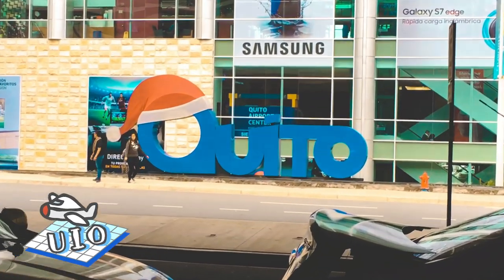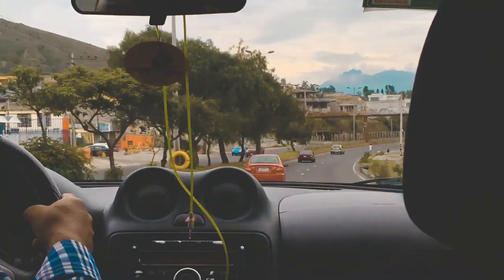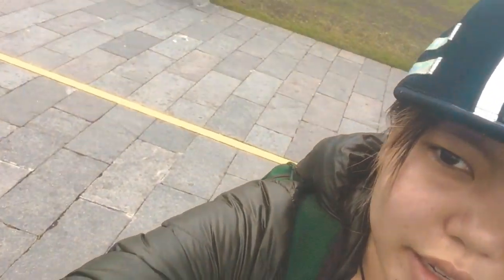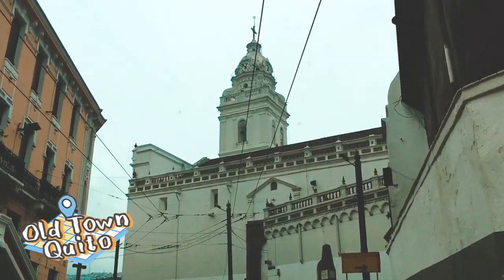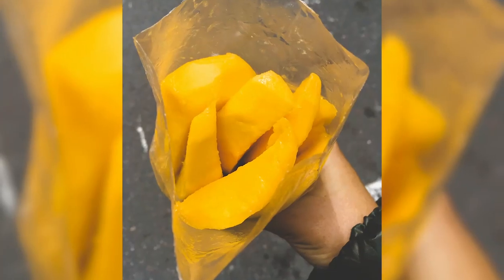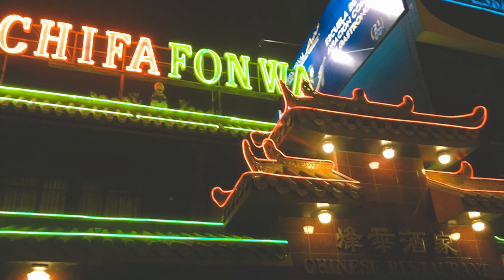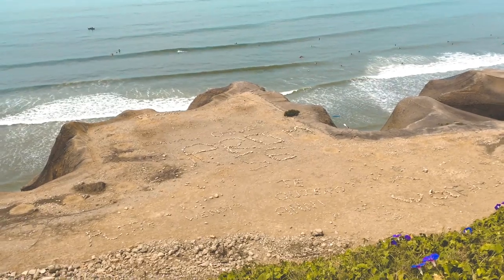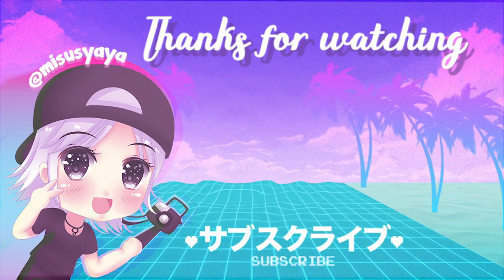⛰ Quito Ecuador Vlog - 4-Hour Transit & Middle of the World City!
[ENG/CHI Subtitles Available] This was how I spent my 4 hours transit in Quito, Ecuador.

◘ shot on iPhone SE + Canon G7x Mark II + GoPro Hero 3

♫ Intro:
“Goodbye” by Mark Redito (Bohkeh Remix)

♫ Outro:
Hello~ I'm Andrea, a mid-20 foodie who loves traveling and making videos. I figured Youtube is a great platform where I can share the content made from all my passions combined :)